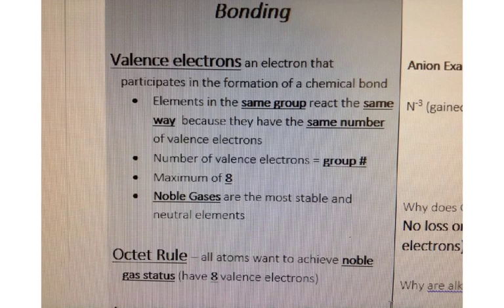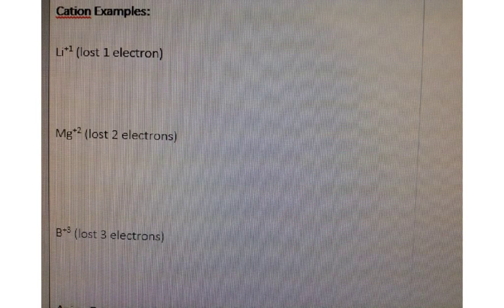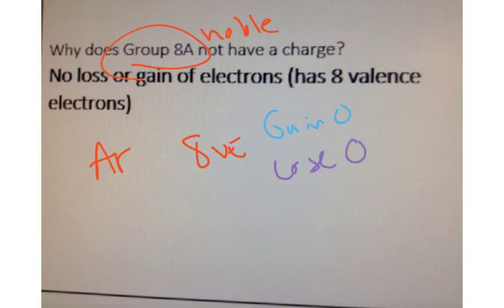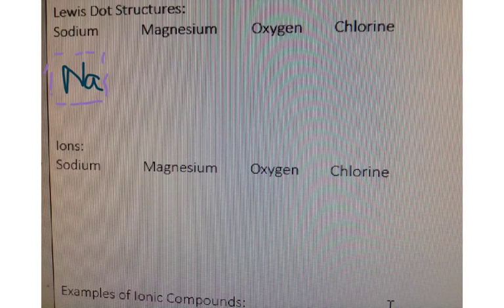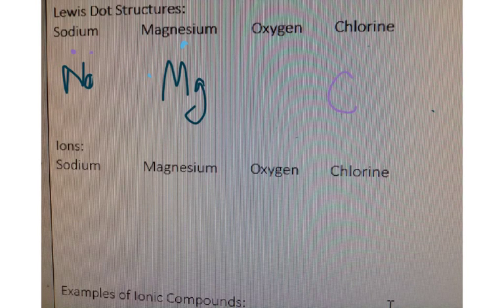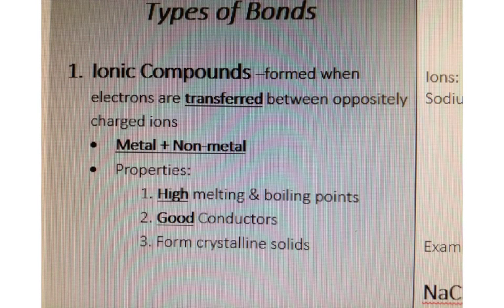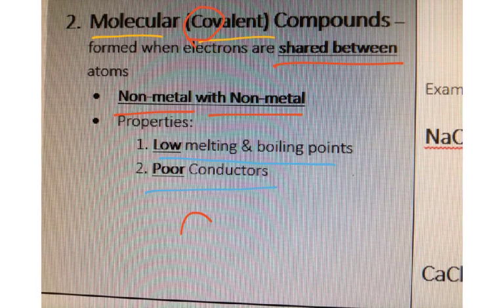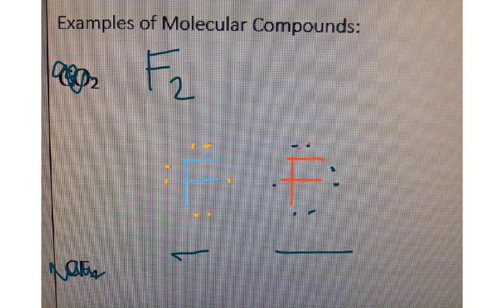Chapter 7 Naming Bonding